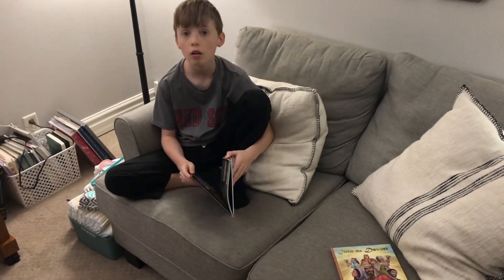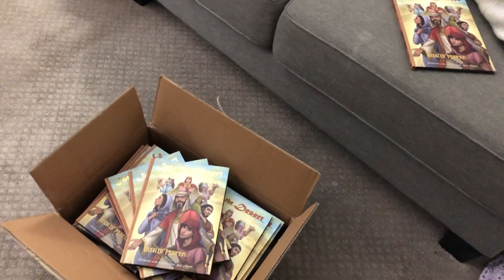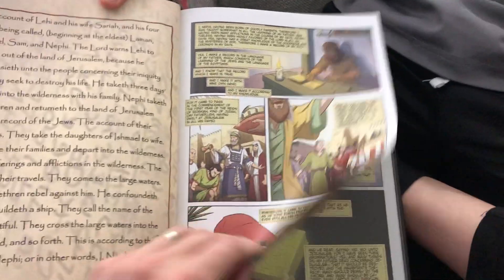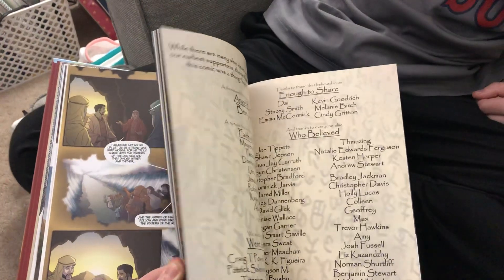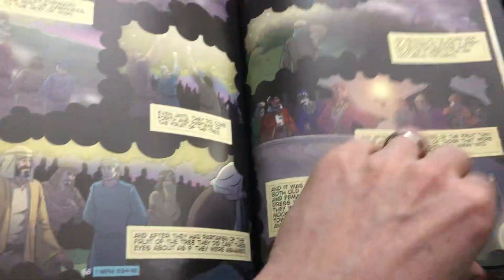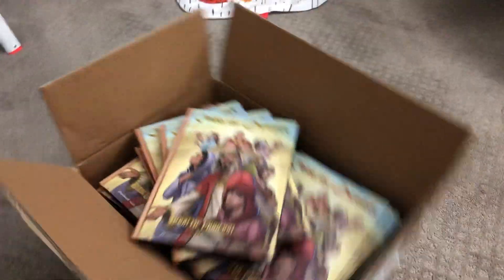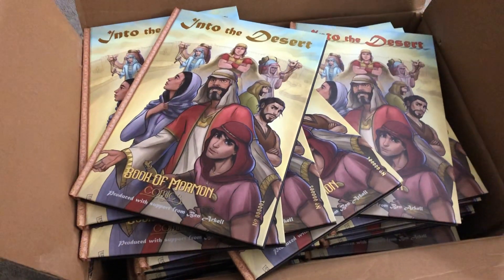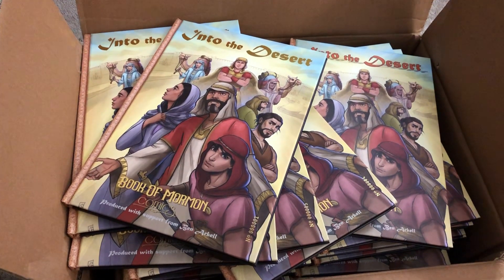Book of Mormon Comics - Make the Book of Mormon Come Alive and Become More Enjoyable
The goal of Book of Mormon comics is to make the Book of Mormon more enjoyable and accessible to people of all ages. To get a copy of your own,

"We created these comics to make The Book of Mormon more appealing to the young and the less scholastically inclined reader. We want everyone to enjoy reading The Book of Mormon; not just to spend time reading but to want to spend time reading this wonderful volume of scripture. We want readers to better remember what they read and be able to apply lessons they learn to their lives. We believe that graphic novel design can help with all these goals. Readers of any age can relate to the story as it is brought to life, word-for-word, through art.

A thought on forming a habit: did you know that making a good-habit more enjoyable will help someone stick with it even after some artificial enjoyment is taken away?

Being able to understand, much less relate to, the vocabulary of the Book of Mormon is something that many find difficult. Kids and youth, even adults, are eight times more likely to want to keep reading if they understand the concepts and messages behind the words."